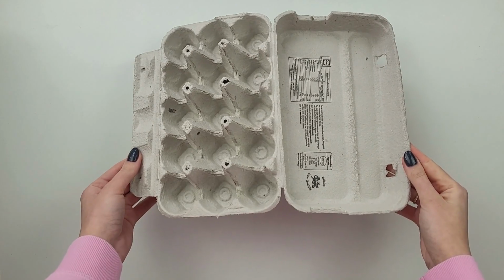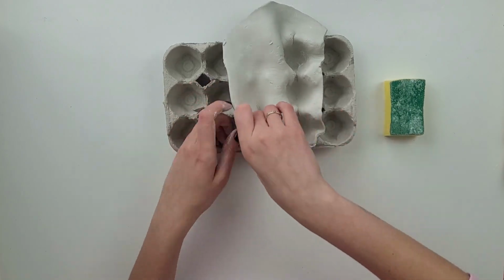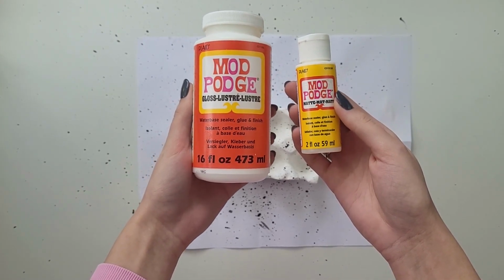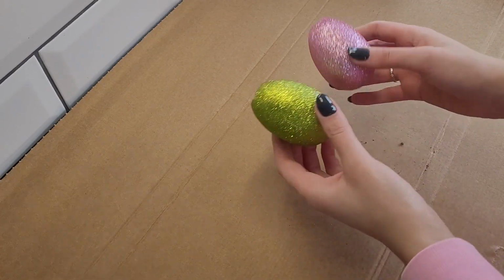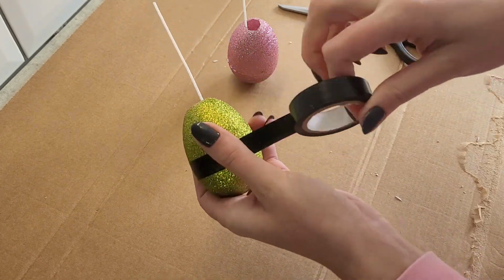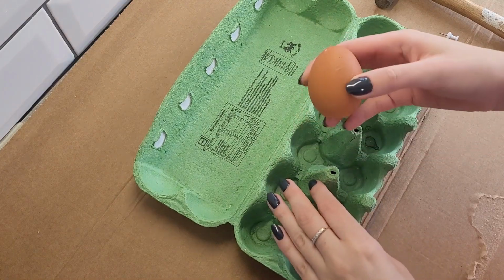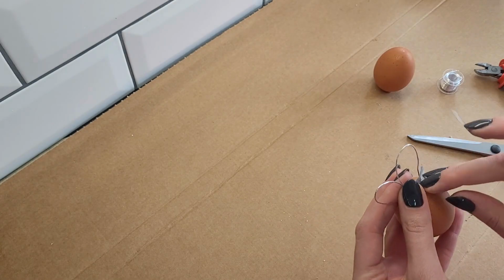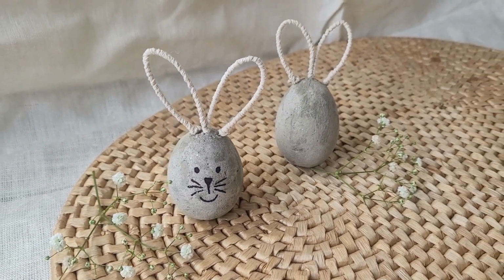DIY EASTER DECORATIONS | Air Dry Clay Eggs Tray and Concrete Egg Candle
Hello! Today I'm coming to you with DIY Easter Decorations ideas. I love decorating my home for special occasions and seasons, so there is no exception with the Easter. I will be working with two my most recent favourite products: AIR DRY CLAY and CEMENT. If you are looking for some ideas for handmade Easter decorations I hope this video will help you with that. I will be creating Air Dry Clay eggs tray which looks so aesthetic together with gilded eggs. Out of cement I will make candles and cute little bunnies with wire ears.

Let me know what do you think about this projects in the comments section.

Products I use in this video*:
- concrete mix
- plastic toy eggs
- acrylic paints
- craft wire